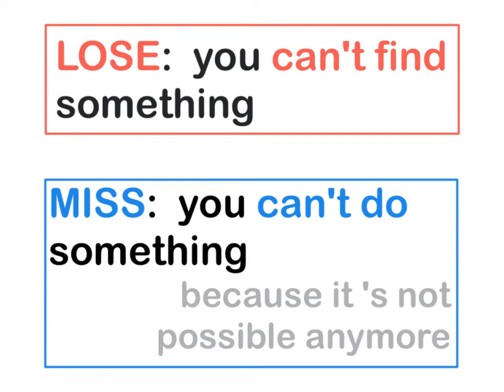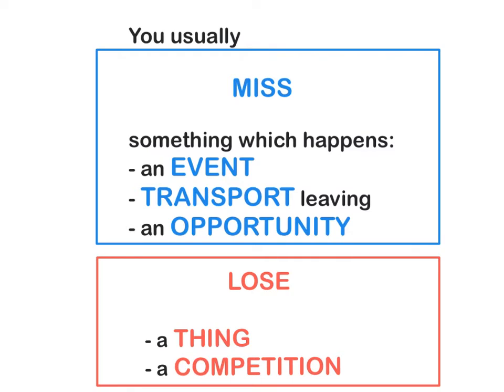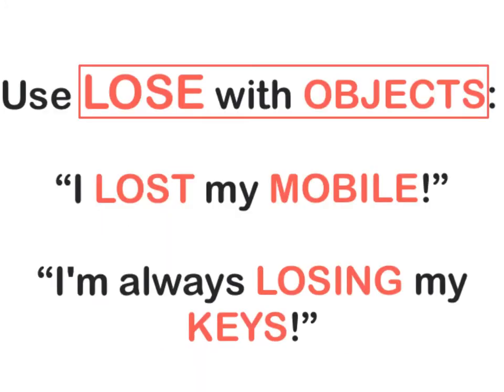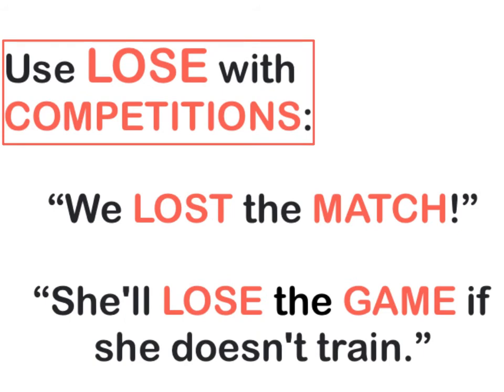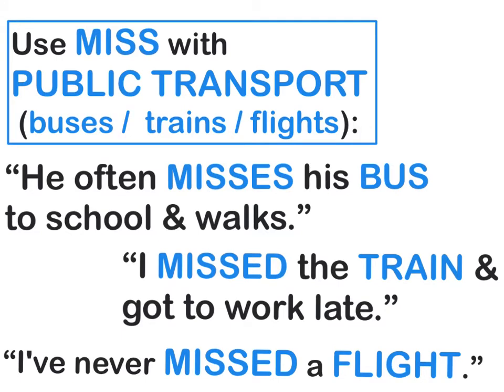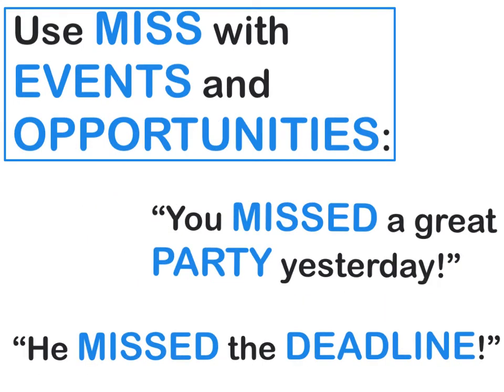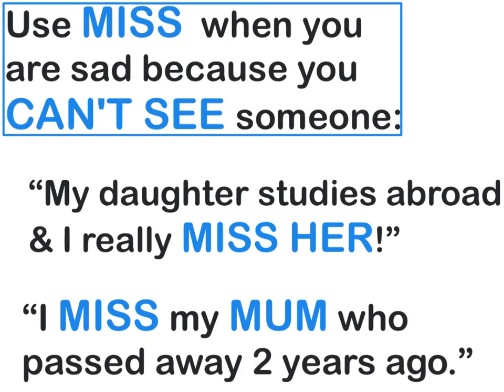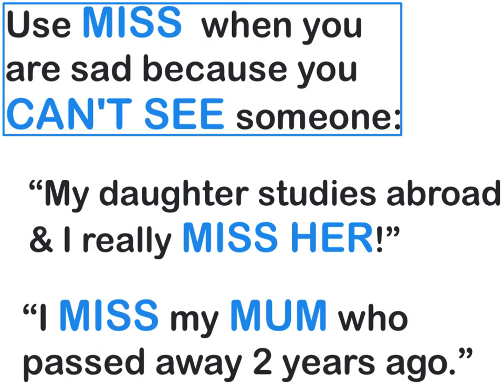How to use LOSE & MISS correctly...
Do you know how to USE LOSE or MISS correctly?
Did you LOSE the BUS or MISS the BUS?
Write your opinion in the comments below.

FAST FLUENCY EXERCISES - IMPROVE your ENGLISH with SUBTITLES!!

DOWNLOAD my FREE FAST FLUENCY EXERCISES and EXPERIENCE the IMMEDIATE BENEFIT to your FLUENCY and CONFIDENCE in English!

or sign up directly for TIPS & TRICKS to OPTIMISE IMPROVING your ENGLISH!! NEWSLETTER

 FAQ:
I was born in London, where I spent most of my childhood, finishing my studies in Munich, Germany and have been living in central Europe ever since.  However, travelling has always been my passion and I spent many years backpacking around the world to see and learn about other cultures.
- How many languages do you speak?
English and Italian are both my native languages as I grew up bilingual, but I also speak fluent German and French, getting by with conversational Spanish.
 For the moment I mainly use my Samsung A3 phone as I usually record on-the-go but I’m considering using my Nikon for studio recordings and updating my tablet or mobile for on-the-go recordings.
- Which microphone do you use?
 For the moment I’m using my iPhone pod microphone which I clip onto my lapel.
- Which editing software do you use?
I use iMovie.
- Which grammar book do you recommend?
I recommend English Grammar in Use at various levels If you can understand my videos INTERMEDIATE LEVEL is the one you’re looking for.
- Can you recommend any books that will help me improve my English?
I usually recommend reading and listening to FREE audio-books from the ENGLISH E-BOOKS which are
GRADED READER EBOOKS – the BEST CHOICE TO LEARN ENGLISH. You can DOWNLOAD OR READ ONLINE FOR FREE!
They are all different levels and they are read by actors, often with exciting background music.  It’s good to sometimes stop and repeat sentences with the same expression as the actors.
 - Can you recommend a British TV Series for me to watch and improve my British English pronunciation?
I absolutely recommend 'Broadchurch' which is an excellent iBritish television crime drama about the death of an 11-year-old boy and the impact the town in the south of England.  It has won many awards.

Cải thiện nói tiếng Anh của bạn / تحسين التحدث باللغة الإنجليزية / Բարելավել անգլերենը / İngilis dilini yaxşılaşdırın / Палепшыць веданне англійскай мовы / Poboljšati znanje engleskog jezika / Подобрете английския говорене / 提高英语水平 / 提高英語水平 / Poboljšajte engleski govoreći / Parandage inglise keelt / Paranna englanninkieltä / Améliorer l'anglais parlé / Βελτιώστε τα αγγλικά σας / לשפר את דוברי אנגלית שלך / Javítson angolul / Bæta enskanæsku þína / 英語を話すことを改善する / Ағылшын тілін жақсарту / 영어 말하기 실력 향상 / Uzlabojiet savu angļu valodu / Pagerinkite savo anglų kalbą / Подобрете го говорот што го зборувате англискиот /Англи хэлээ сайжруулах / بهبود زبان انگلیسی شما/Popraw swoje mówienie po angielsku/ ਆਪਣੀ ਅੰਗ੍ਰੇਜ਼ੀ ਬੋਲਣ ਵਿੱਚ ਸੁਧਾਰ ਕਰੋ